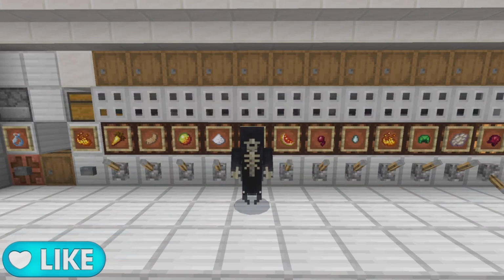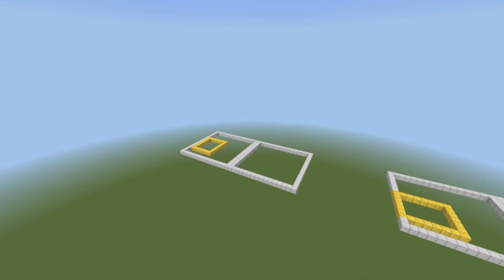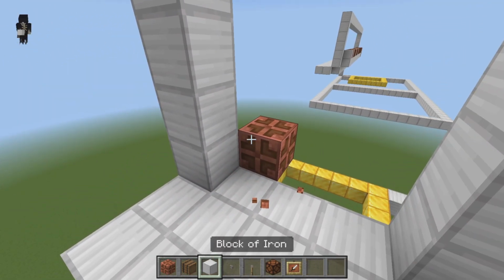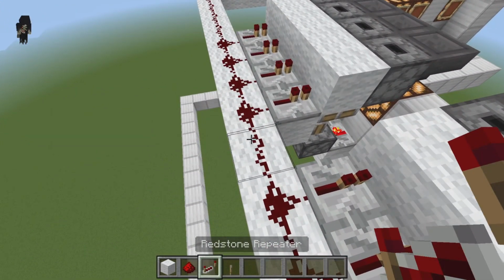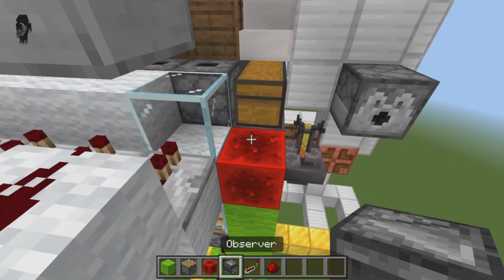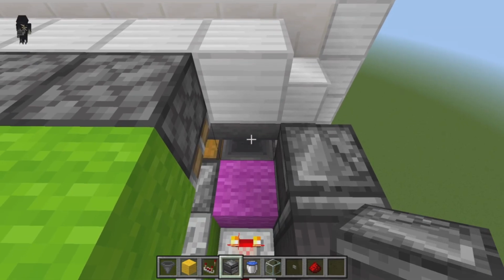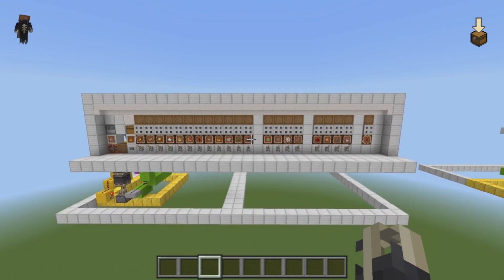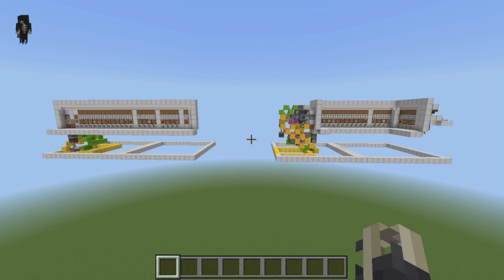The Superior Potion Brewer!!! (Easy & Simple) [Minecraft Bedrock & Java 1.21]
The Superior Potion Brewer is Superior to all other potion brewers! This design brews all potions & comes in 2 types, curved and straight. It also has all the latest features and ingredients. The Superior Potion Brewer has single mode that will brew a single batch of 3 potions or fully automatic mode that will continue to brew batch after batch. It’s easy to use and fun to build so I hope you all enjoy my latest design of The Superior Potion Brewer!

BrokenBones623#5292

PSN: BrokenBones623

*Ingredients*
Glass Bottles
Blaze Powder
Golden Carrots
Rabbits Feet
Magma Cream
Sugar
Puffer Fish
Glistering Melon
Spider Eyes
Ghast Tears
Phantom Membranes
Turtle Shells
Fermented Spider Eye
Slime Blocks
Stone
Cobwebs
Breeze Rods
Redstone
Glowstone
Gunpowder
Dragons Breath
Nether Wart

*Material List*
(Curved/Straight)
63/46 Redstone Dust
51/48 Repeaters
5/5 Comparators
5/5 Redstone Torches
7/7 Observers
1/1 Water Source
3/5 Pistons
24/23 Sticky Pistons
21/21 Levers
3/3 Buttons (Not Wood)
61/52 Hoppers
22/22 Barrels
23/23 Item Farms or other labeling
22/22 Droppers
1/1 Dispenser
1/1 Brewing Stand
1/1 Copper Bulb
1/3 Glass
21/21 Iron Trapdoors
21/21 Redstone Lamps
2/3 Slabs
27/29 Stairs
2/2 Chests
1/1 Redstone Block
199/197 Decorative Blocks
107/86 White Wool
19/19 Lime Wool
11/11 Magenta Wool
16/16 Yellow Wool

Timecodes
0:00 Intro
4:13 Tutorial Start
4:23 Chunk Alignment
4:42 Dimensions
6:27 Preparing your area
7:56 (Straight) Floor
9:10 (Curved) Floor
11:00 (Straight) Facade
13:36 (Curved) Façade
16:47 (Both) Ingredient Selection Station (White)
18:52 (Straight) Ingredient Selection Circuit
20:06 (Both) Finishing the Ingredient Selection Circuit
21:42 (Curved) Finishing the Ingredient Selection Circuit
22:07 (Both) Placing in the Barrels
23:06 (Both) Adding Trap Doors
24:26 (Curved) Finishing Adding Trap Doors
25:25 (Both) Finishing the Façade
26:11 (Both) The Potion Brewing Area
27:28 (Both) Single Batch Mode Circuit (Lime Green)
30:05 (Both) Placing in the Hoppers
31:35 (Both) Ingredient Input Circuit (Magenta)
34:53 (Both) Water Bottle Filling Circuit
36:59 (Both) Fully Automatic Mode Circuit (Yellow)
40:30 (Both) Putting in the Bottles & Ingredients
44:12 (Straight) Testing your Potion Brewer
47:06 (Curved) Testing Your Potion Brewer
50:36 Outro